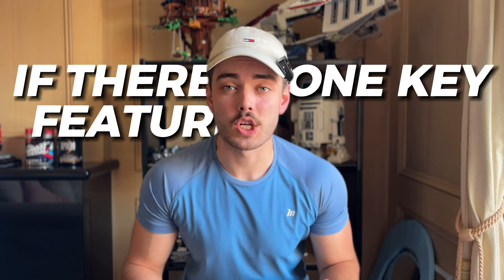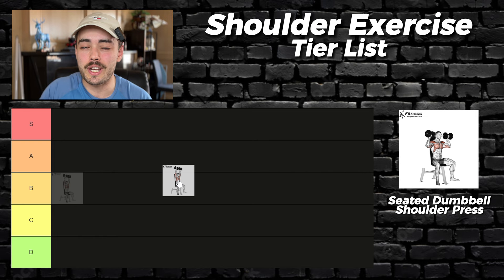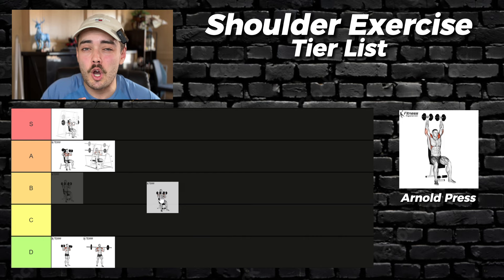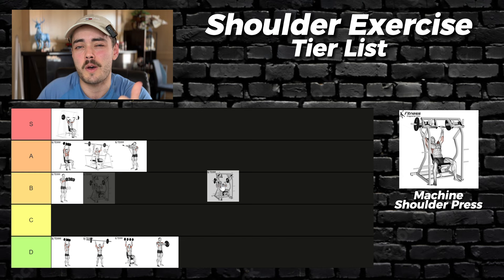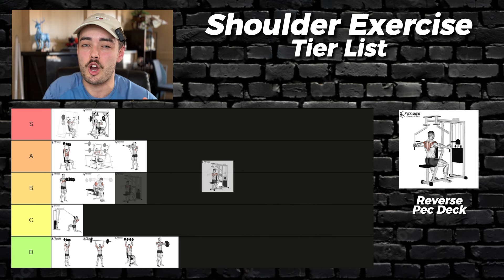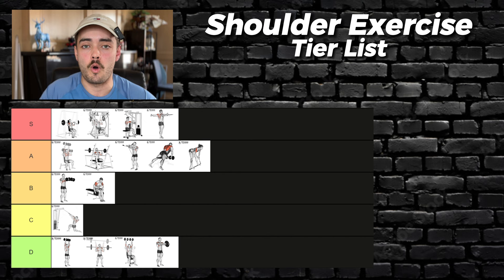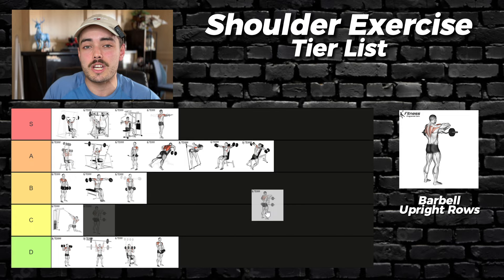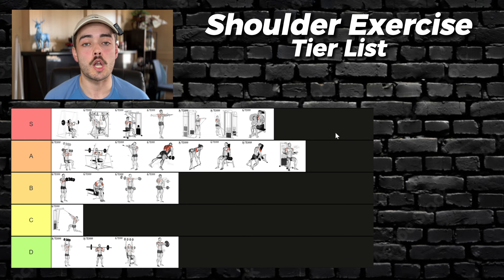Shoulder Exercise Tier List (Boulder Shoulder Guide)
In this video, I rank 24 of the most common shoulder exercises from worst to best to build some monster boulder shoulders.

Featuring
- Chris Bumstead
- Jeff Nippard
- David Laid
- Eugene Teo
- Joel Twinem (TNF)
- Renaissance Periodization (Mike Israetel)
- Athlean X
- James Harrison
- Derek MPMD
- Functional Bodybuilding
- BPI Sports